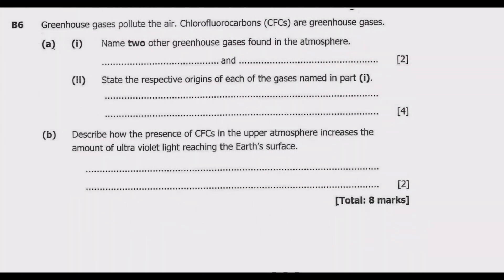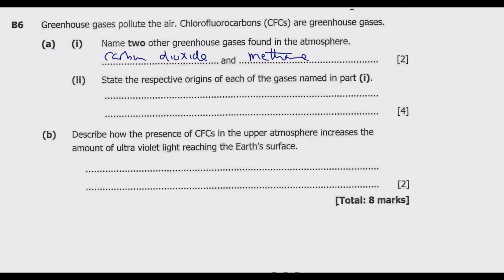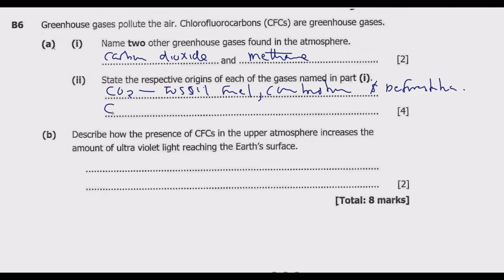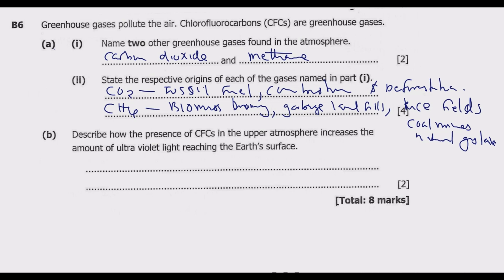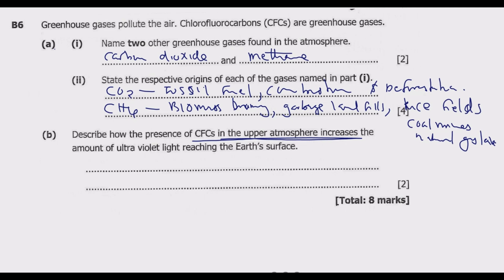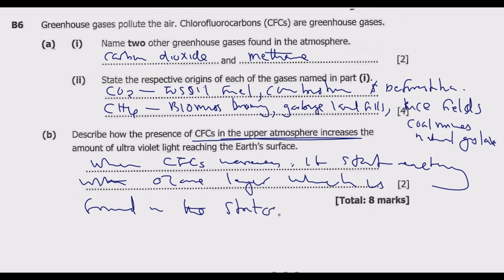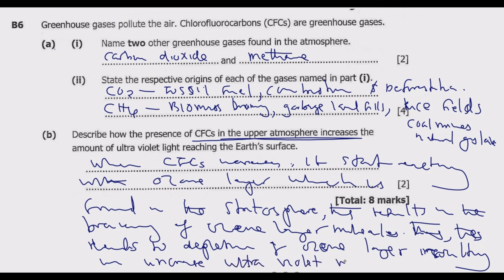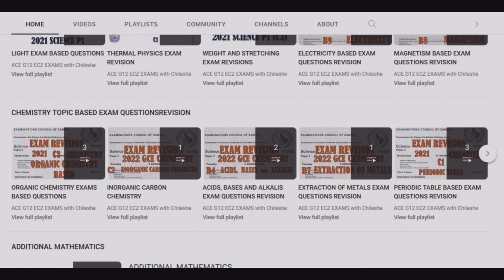2020 GCE SCIENCE PAPER 2 QUESTION B6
This video is a detailed examination revision of Section B Exam Questions the 2020 GCE Science Paper 2 set by the Examination Council of Zambia. The questions are based on the standard Ordinary Level Physics syllabus. We want to help you ace any Ordinary Level or General Secondary Certificate Examinations.